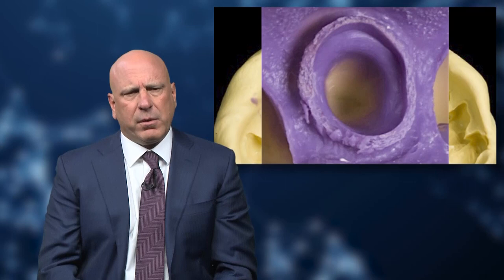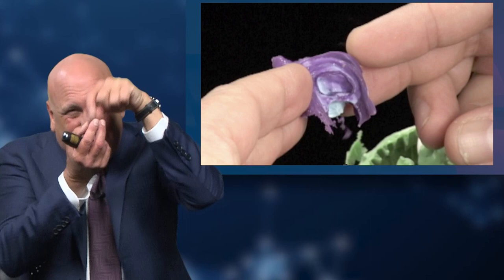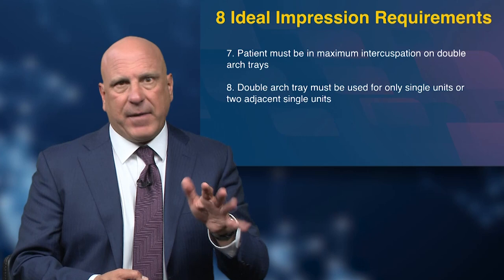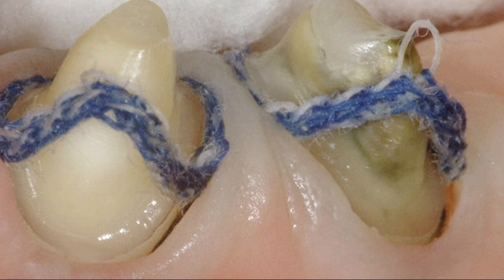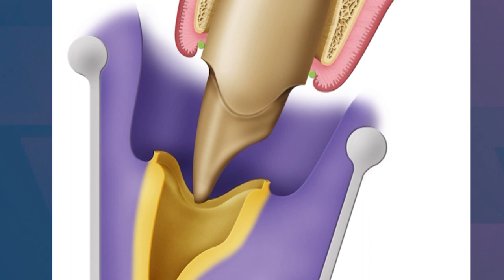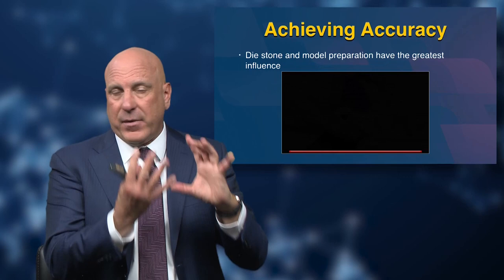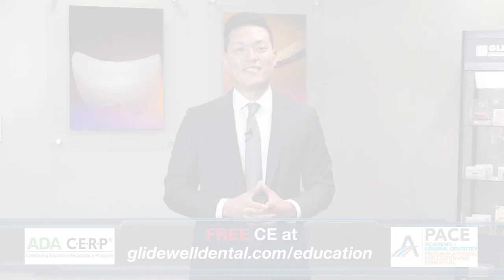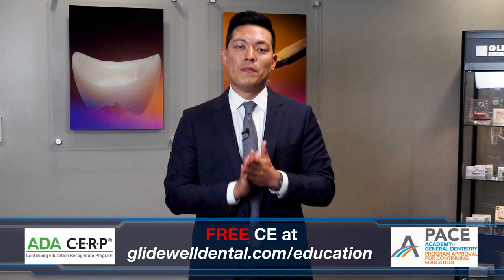Soft Tissue Management and Impression Technique by Michael DiTolla, DDS, FAGD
Dr. Gordon Christensen once estimated that “80% of the impressions received by a dental laboratory do not have clear, visible margins around the entire periphery of the impression.” It might just be a small area on the distolingual where there is a bubble on the margin, but the fact remains that the dental technician is now forced to do some guessing as to where the margin is.
In this course, Dr. Michael DiTolla presents the rationale for gaining the maximum amount of lateral retraction of the gingival tissues without damaging the patients’ biology, in order to provide the technician with an unobstructed view of the prep margin. Many examples of acceptable and unacceptable impressions will be shown as well.

⏱ TIMESTAMPS⏱
0:00 - Intro
0:45 - Ideal dental impression requirements: Part 1
3:01 - 2-cord dental impression technique overview: Part 1
3:51 - 2-cord dental impression technique overview: Part 2
6:21 - True cost of crown and bridge remake
7:30 - Common dental impression errors: Part 1

Learning Objectives
Understand how to utilize a retraction cord, for successful tissue retraction
Identify strategies for successful conventional and digital impression techniques, and the six criteria necessary for an ideal impression